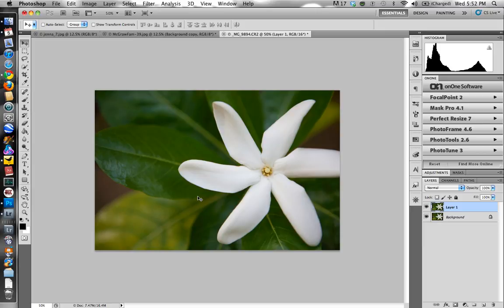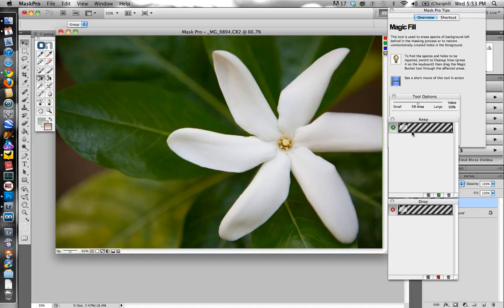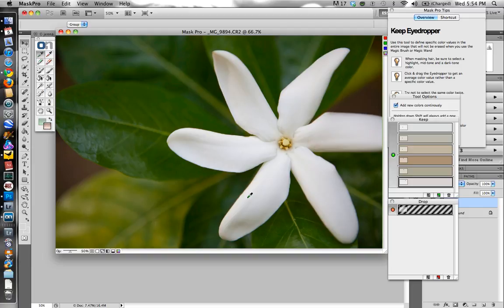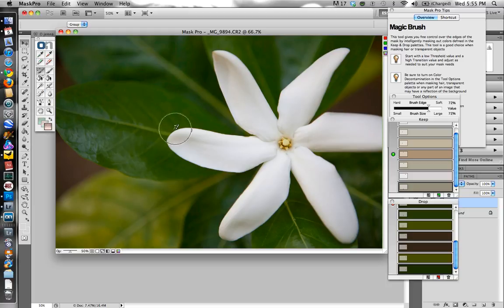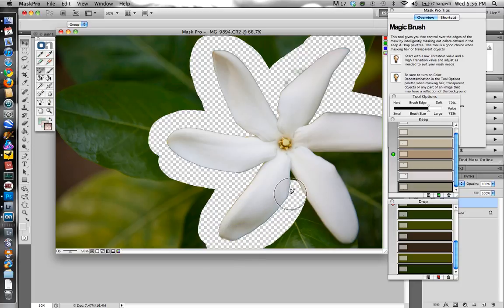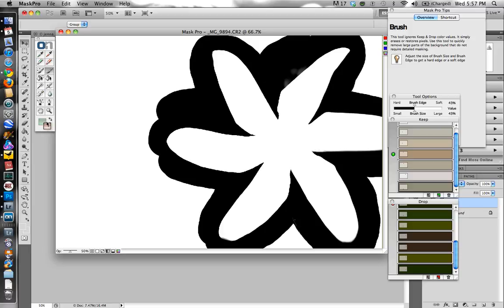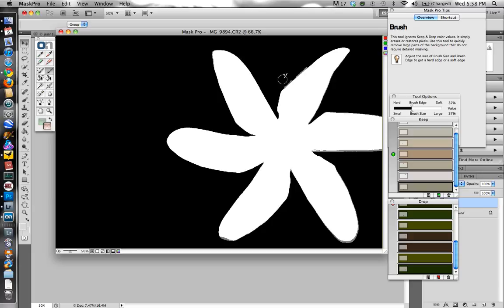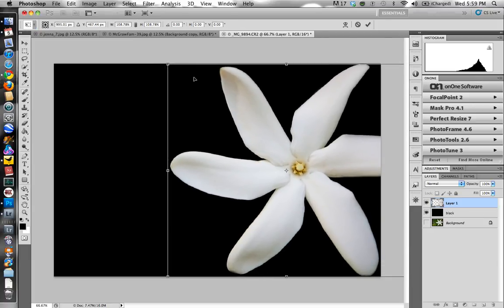onOne Mask Pro Demo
For the onOne Perfect Photo Suite Review at Digital Photography School